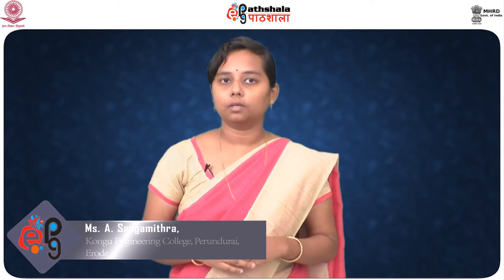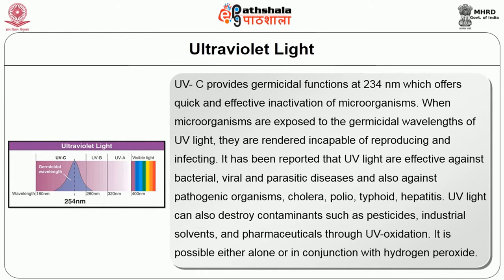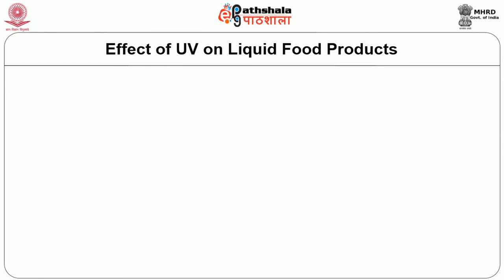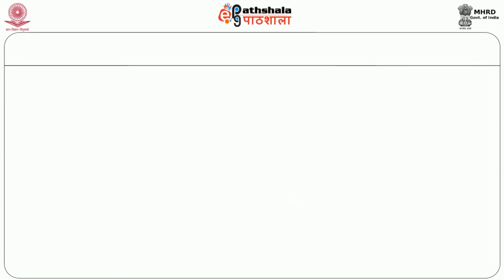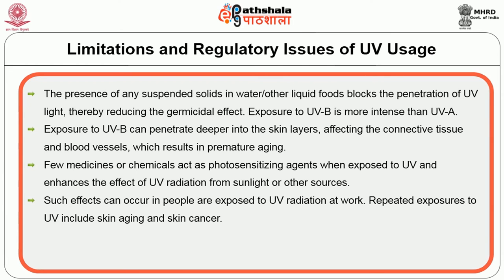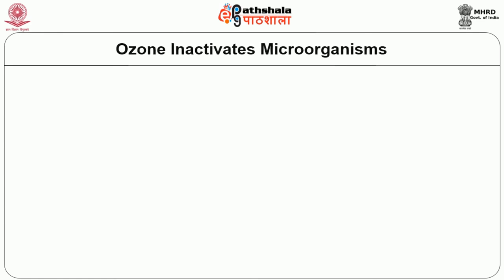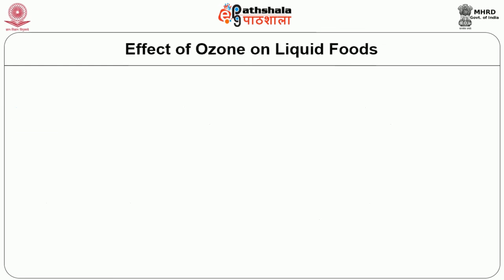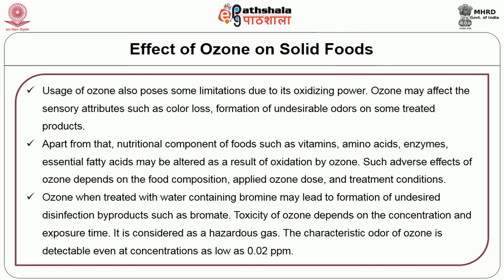Ultra Violet and Ozone Treatment